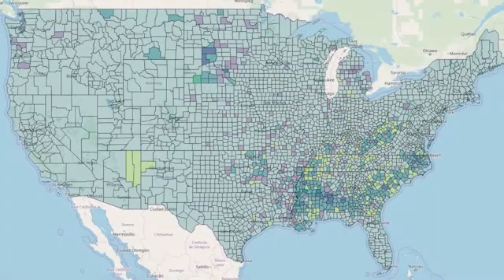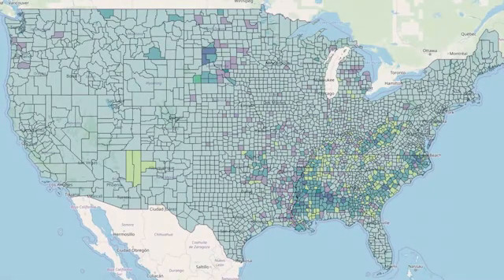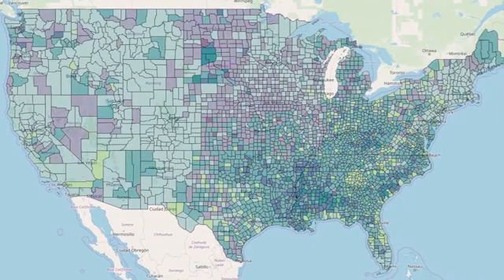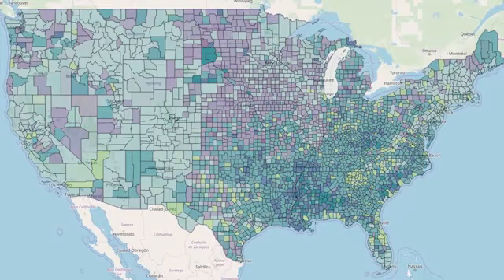What is the relationship between obesity and diabetes?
Jennifer Goldstein, MD MSc. explains the relationship between obesity and diabetes. Visit Elsevier’s Obesity Healthcare Hub for clinical resources focused on the latest evidence-based practices for obesity, as well as tools to engage in supportive conversations with your patients.